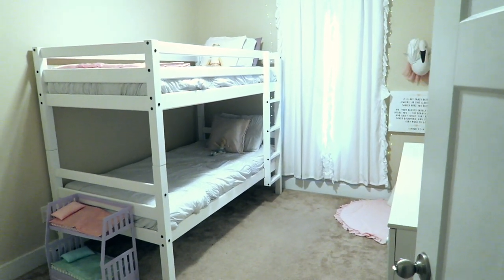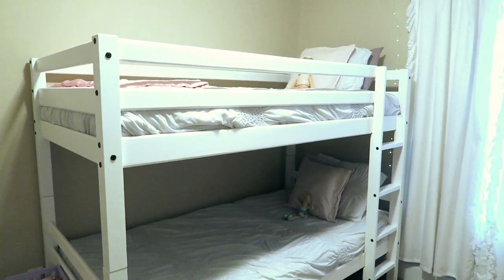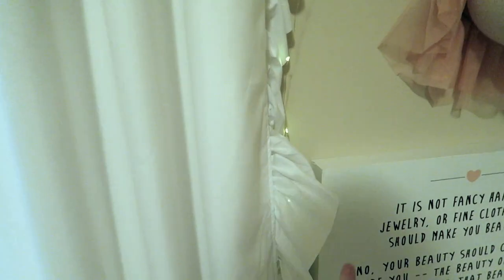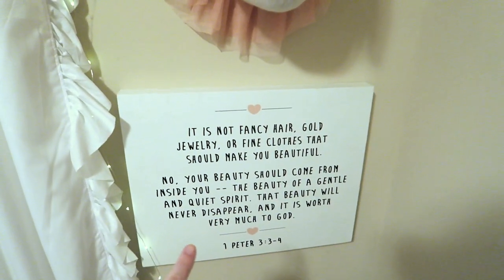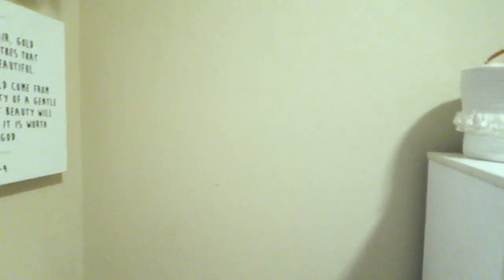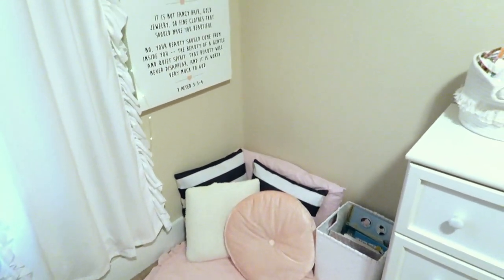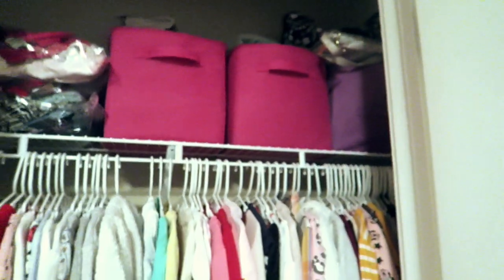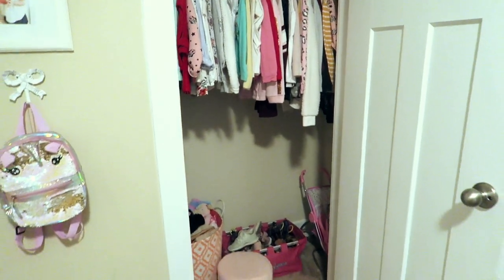Girls' Shared Room Tour + Organization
Hey fam! Today I'm sharing the long-awaited tour of my girls' shared bedroom and how we organize all of their clothes!

Link
Bed *they don't have our exact one anymore but this is the closest to it!

Swan Head

Rope Toy Storage Baskets

Pink Play (reading) Mat

Music Used
Song: Dizaro - Love Blind